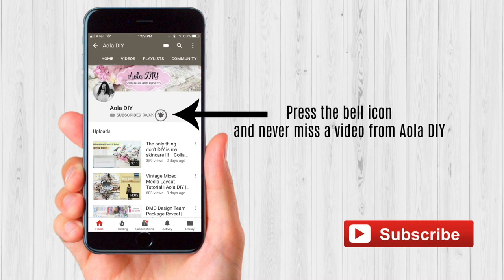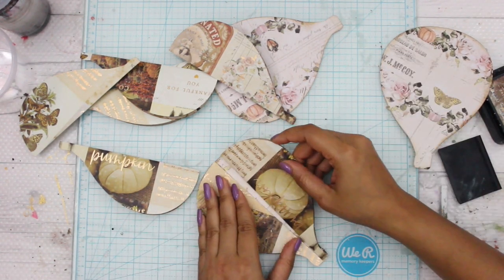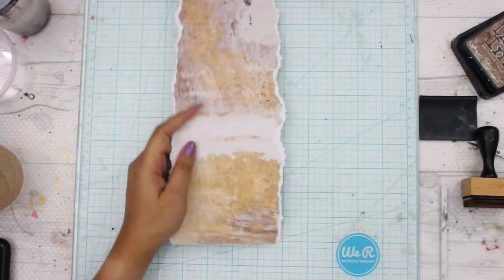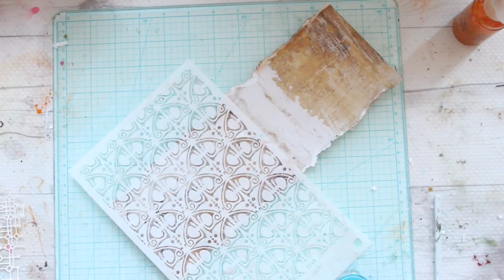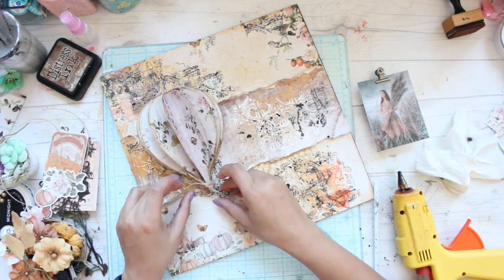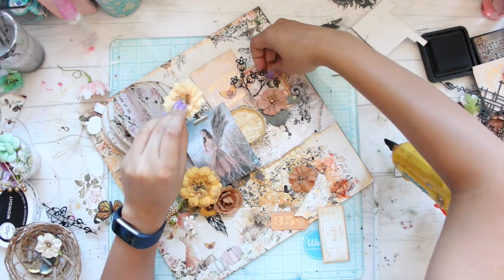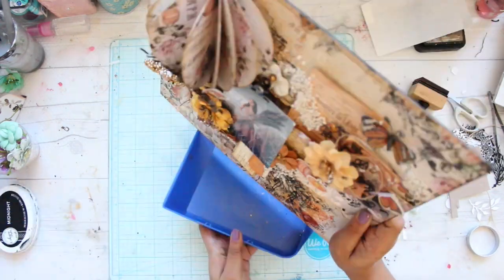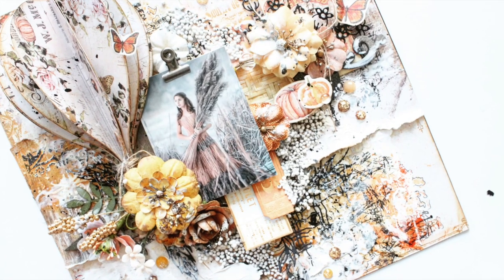3D Hot Air balloon mixed media layout | How to | Tutorial | Aola DIY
Products Used
Prima - Apricot Honey Collection - 12 x 12 Double Sided Paper with Foil Accents - All Together

Prima - Apricot Honey Collection - 12 x 12 Double Sided Paper with Foil Accents - Happiness Looks Good On You

Prima - Apricot Honey Collection - Embellishments - Tickets with Foil Accents

Prima - Apricot Honey Collection - 3 x 4 Journaling Cards

Prima - Apricot Honey Collection - 12 x 12 Double Sided Paper with Foil Accents - Apricot Honey

Prima - Apricot Honey Collection - 12 x 12 Double Sided Paper with Foil Accents - Tiny Blossoms

Prima - Apricot Honey Collection - 12 x 12 Double Sided Paper with Foil Accents - Deep Love

Prima - Apricot Honey Collection - 12 x 12 Double Sided Paper with Foil Accents - Sweet Apricots

Most of my art is shabby chic and vintage inspired.